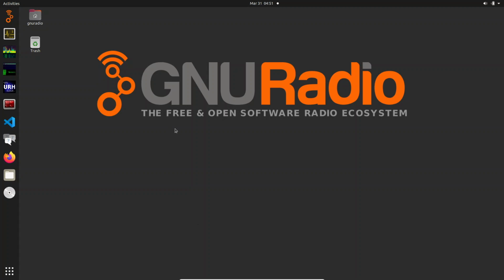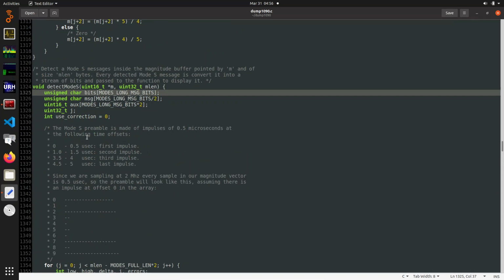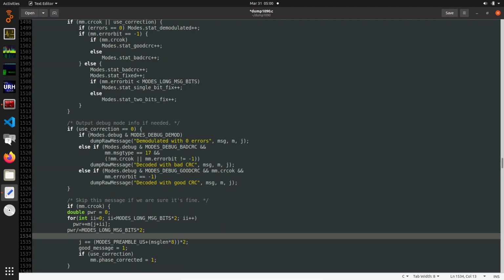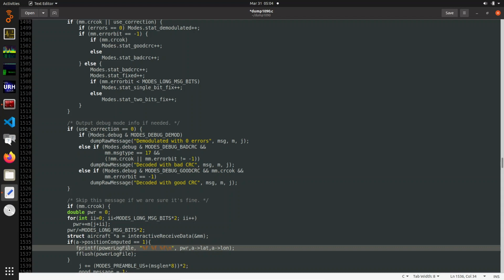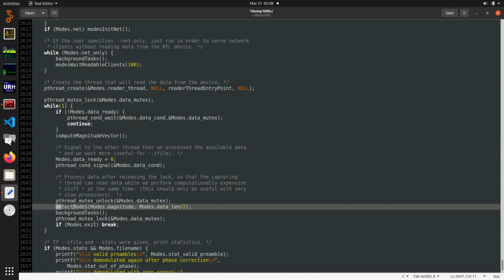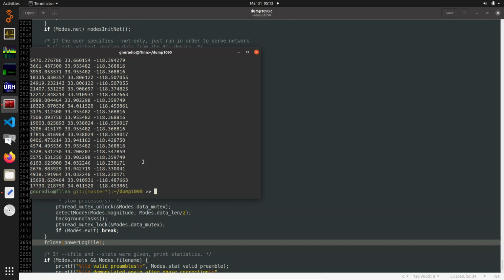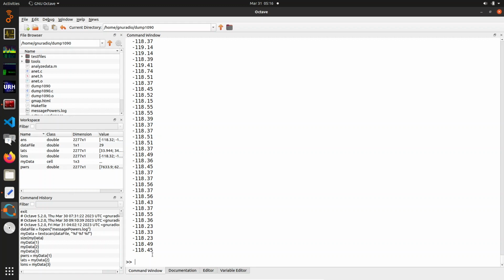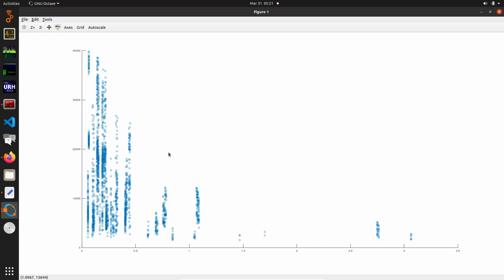Capturing Received Signal Powers for ADS-B signals using dump1090